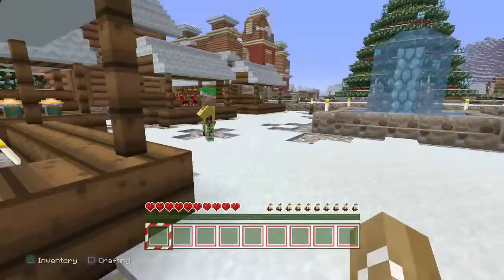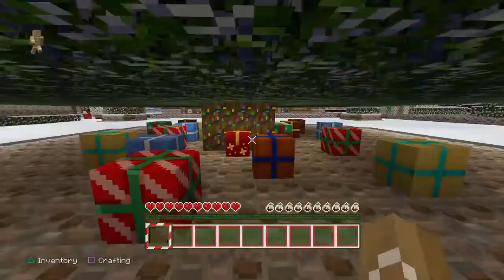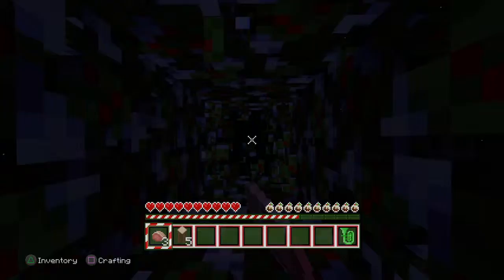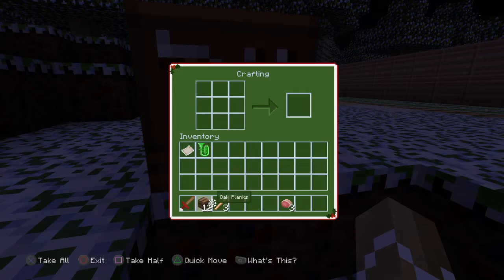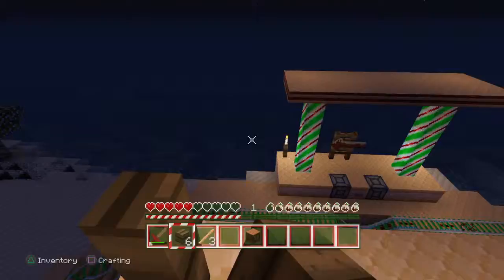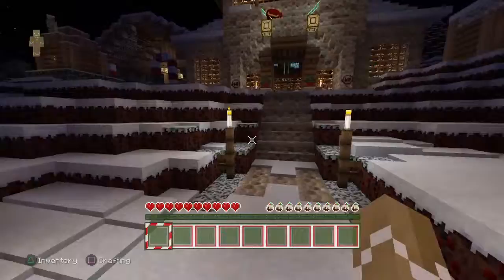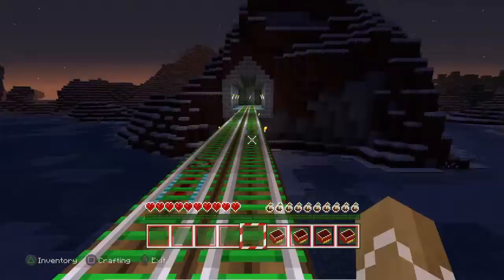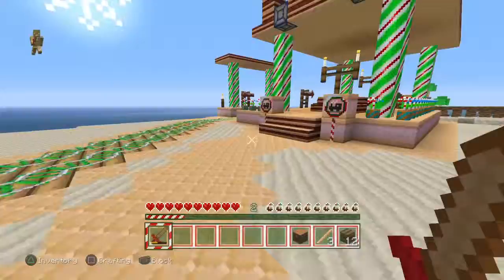Trying to get all the music disc's (minecraft) part 1